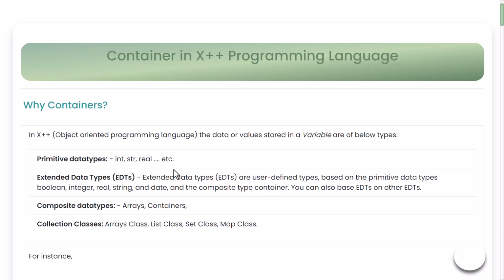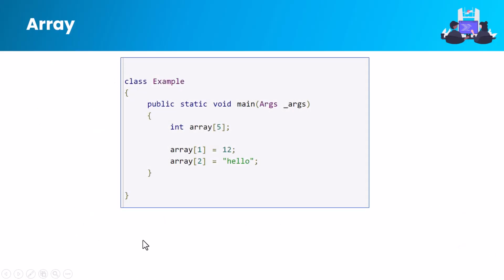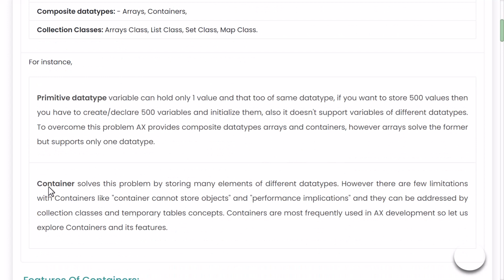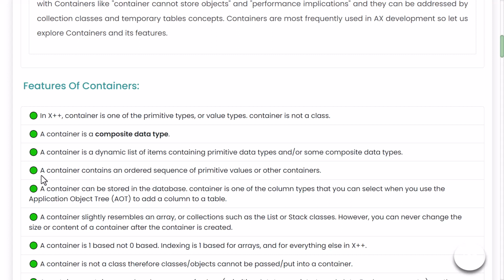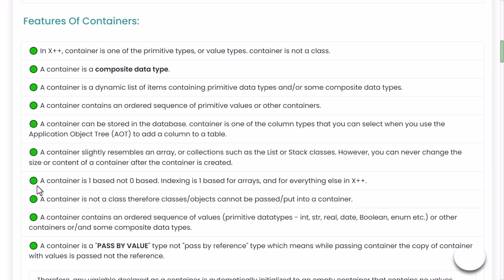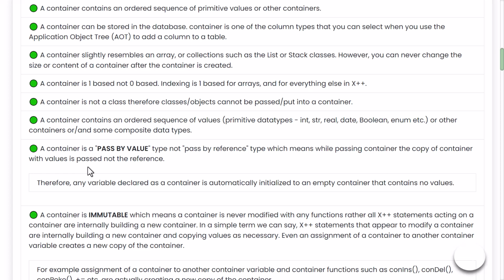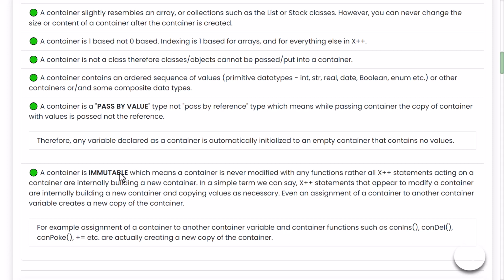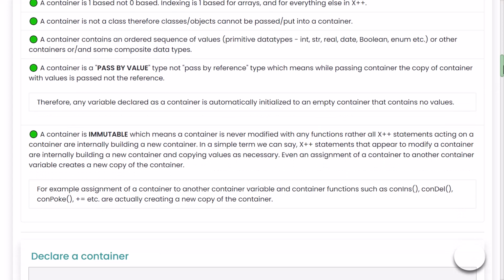Container in X++ Programming Language Example - Part 1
Learn about container runtime functions in X++ for manipulating the contents of containers in Dynamics 365 Finance and Operations. Explore functions like conDel, conFind, conIns, and conLen.